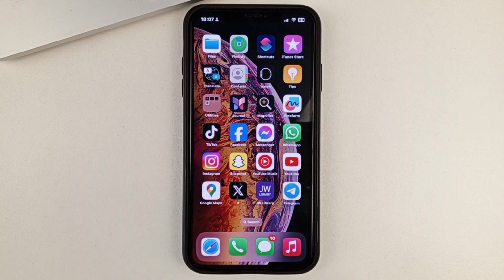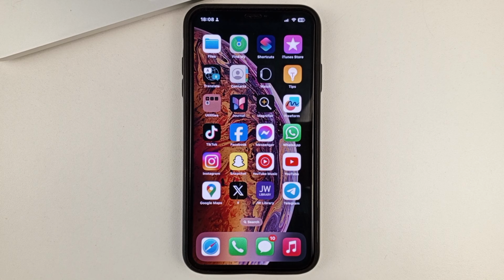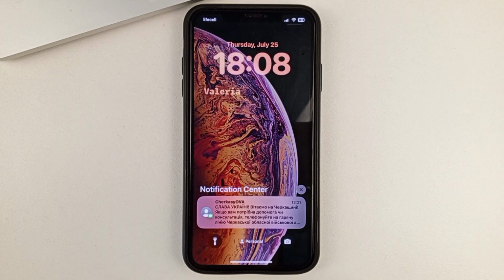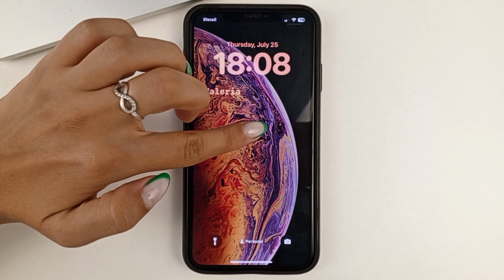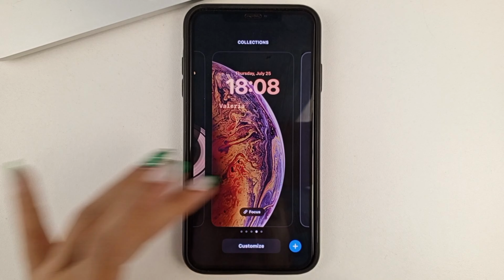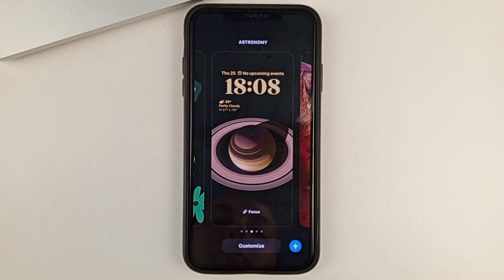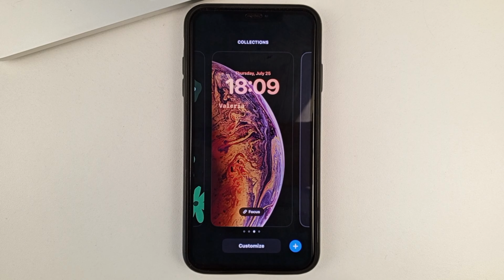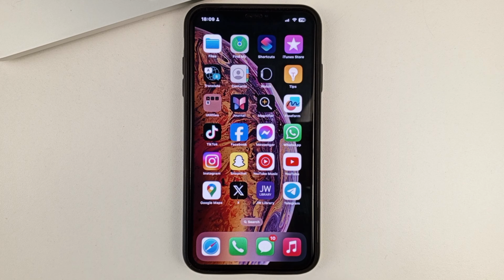How To Delete Old Wallpapers On iPhone - Full Guide